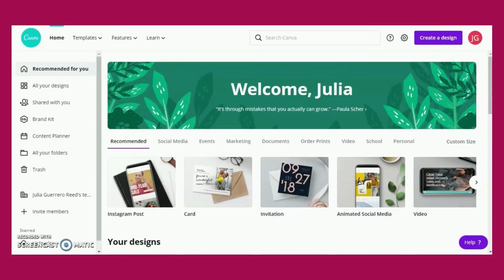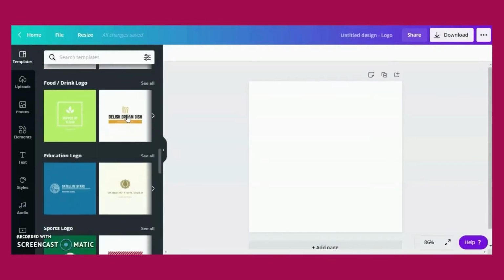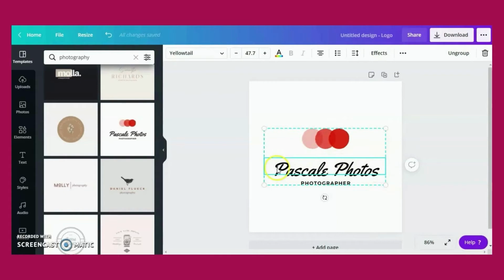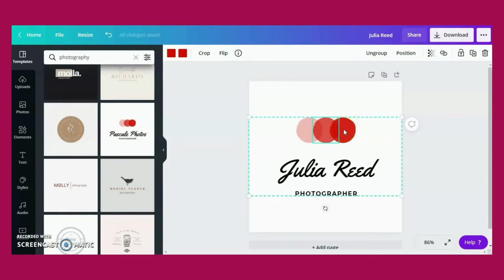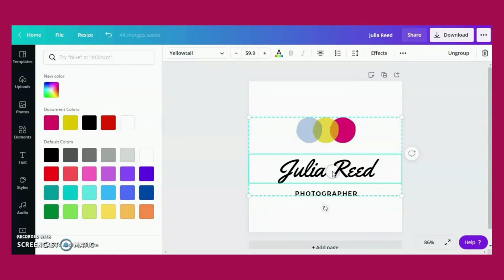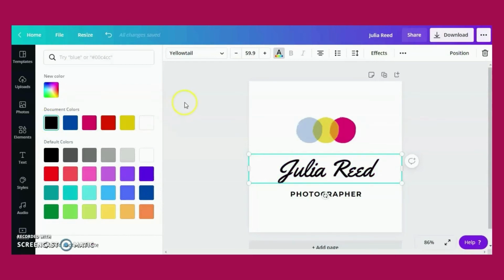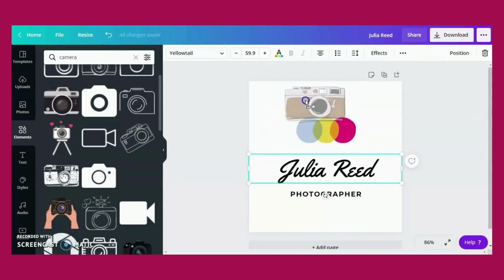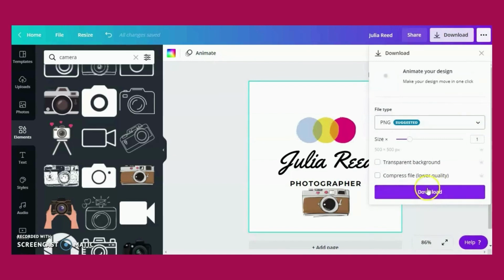Creative Tech: Easy Logos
Are you starting a new business? Striking out on your own? You need a logo! Learn how to make a free, easy, and professional-looking logo.